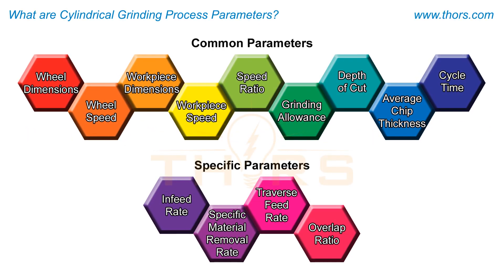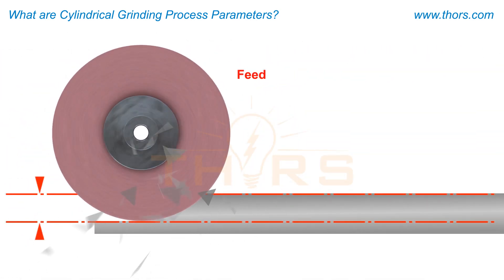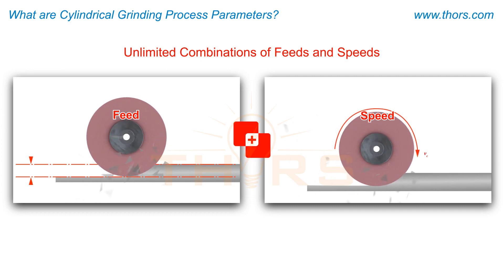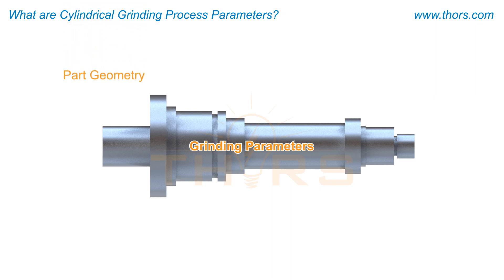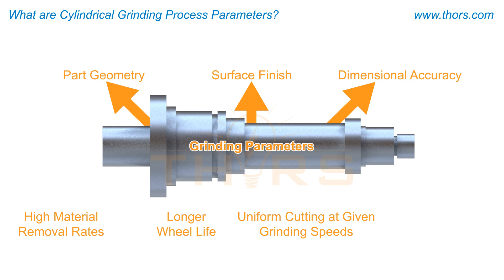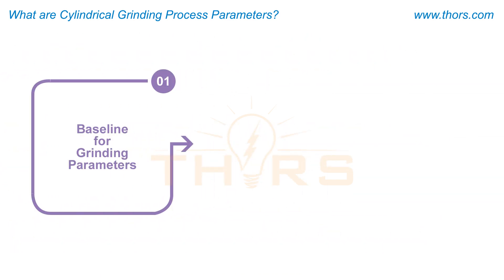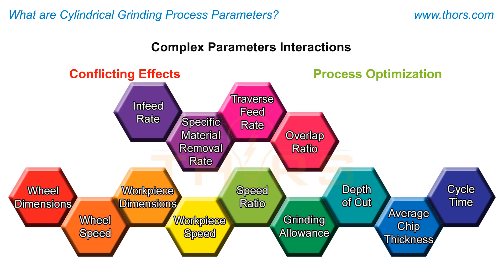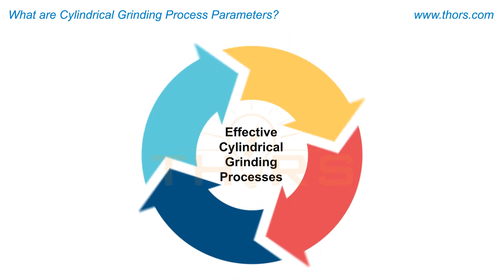What are Cylindrical Grinding Process Parameters? | THORS Course Preview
What are cylindrical grinding process parameters? Find out in this preview for the Cylindrical Grinding Process Parameters course from THORS eLearning Solutions.

Cylindrical Grinding Process Parameters | Course Learning Objectives
1. Define cylindrical grinding parameters.
2. Describe the various grinding and dressing parameters.
3. Differentiate between common parameters and specific parameters.
4. Understand the influence of grinding parameters.